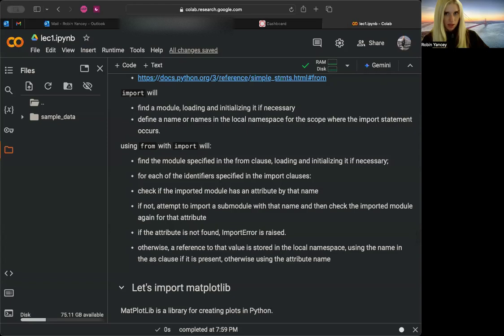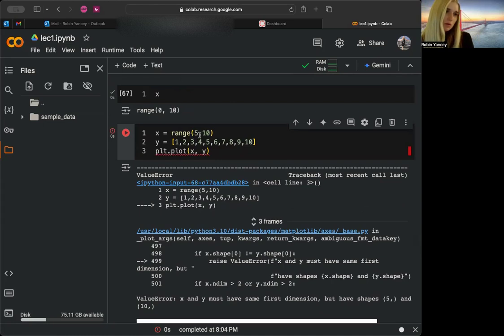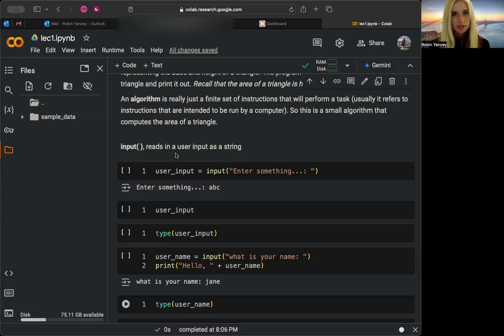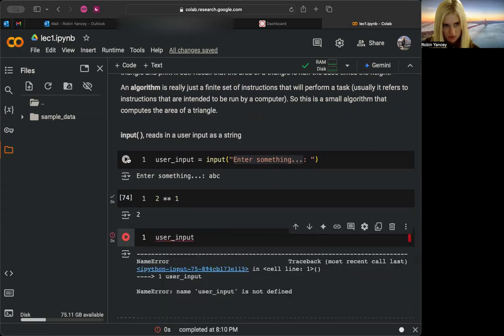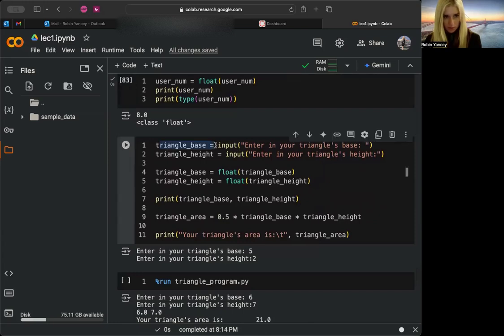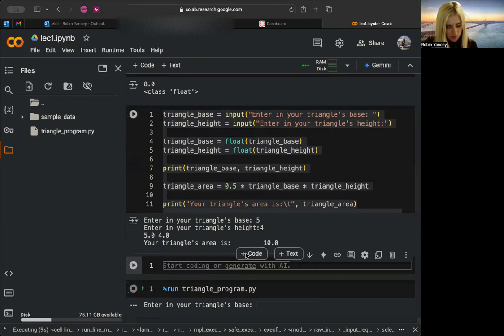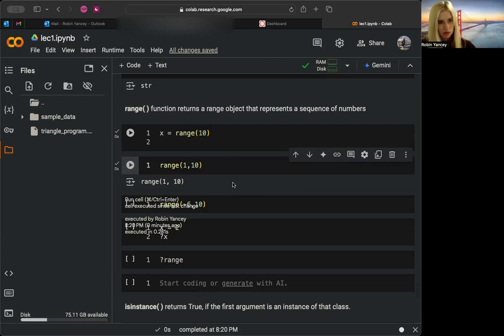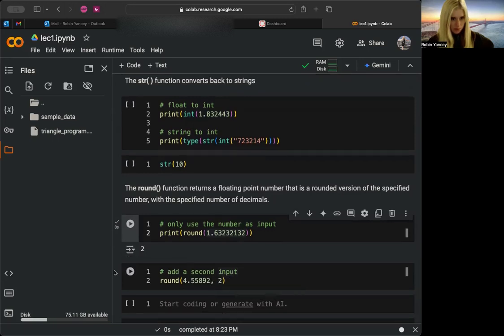Basics of Computation with Python Part 2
Scalar and non-scalar objects
Creating Variables
Comments
Importing modules
Creating and running a simple Python program
Some built-in functions